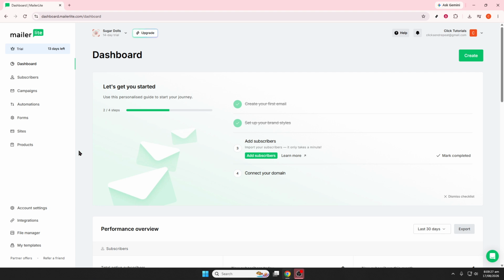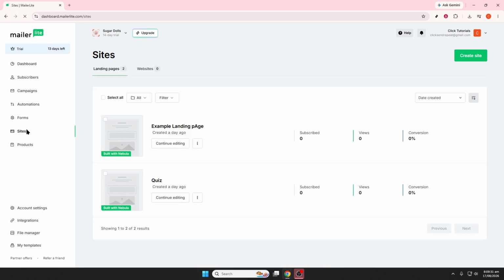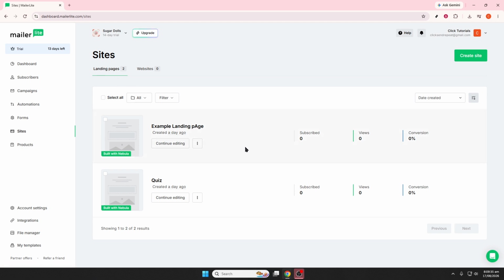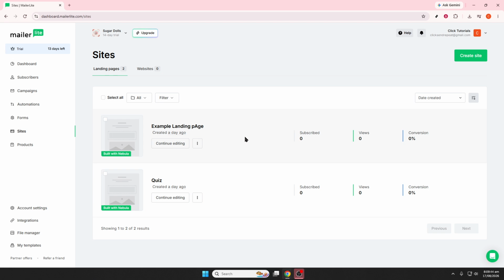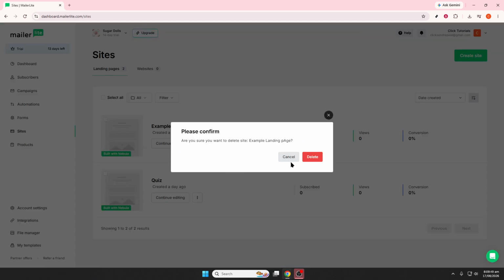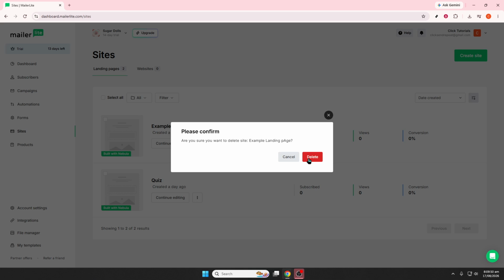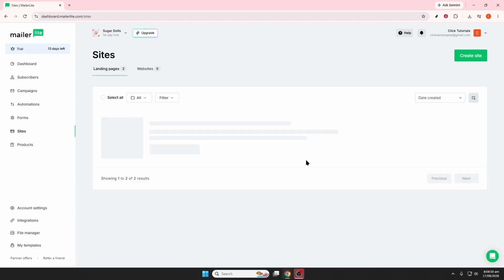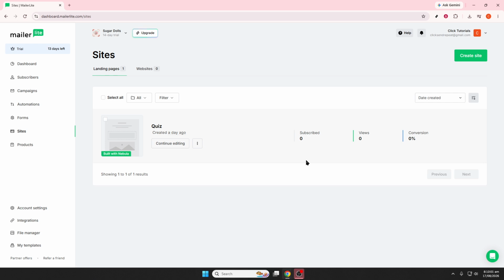How To Delete Mailerlite Landing Page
Want to delete a landing page in MailerLite? In this step-by-step tutorial, I’ll show you exactly how to find and delete a MailerLite landing page quickly and easily.

In this video, you’ll learn:
✅ How to find your landing pages in MailerLite
✅ How to delete a MailerLite landing page
✅ How to remove an unwanted or old landing page
✅ What to check before deleting your landing page
✅ How to keep your MailerLite account organized

Whether you created a landing page by mistake, no longer need an old page, or simply want to clean up your MailerLite account, this tutorial will walk you through the process step by step.

📌 Watch the full tutorial to learn how to delete a landing page in MailerLite!